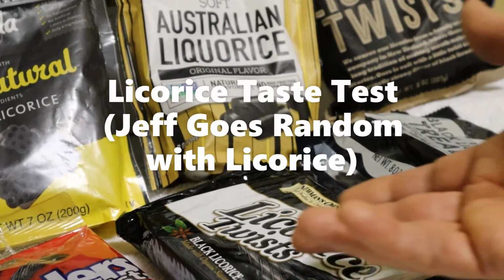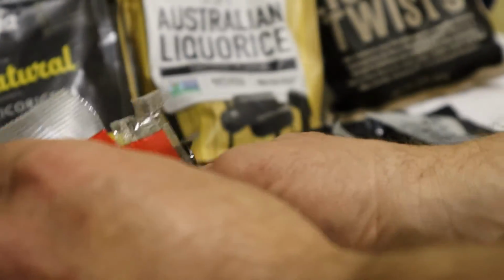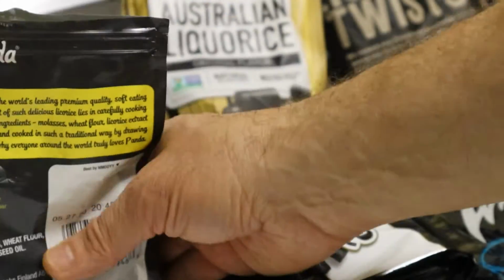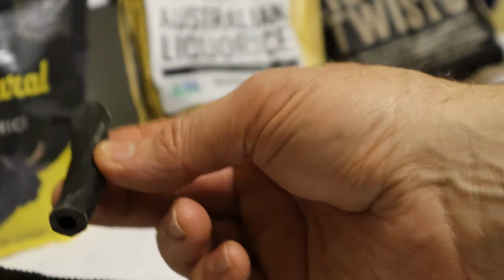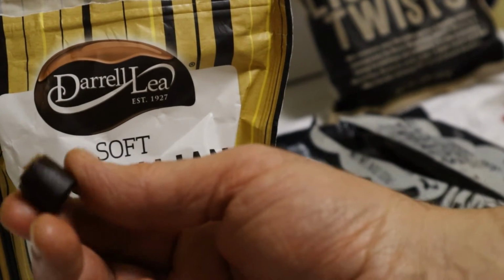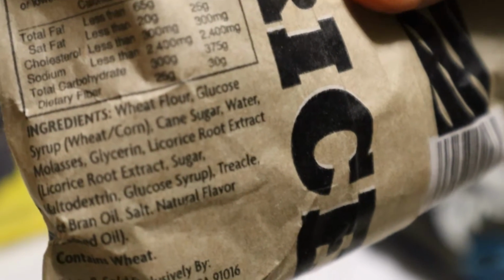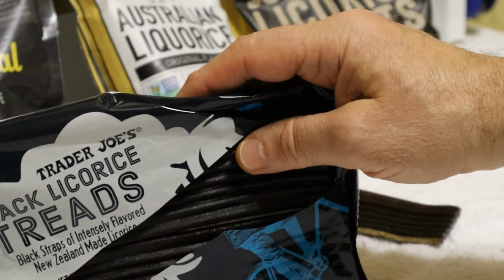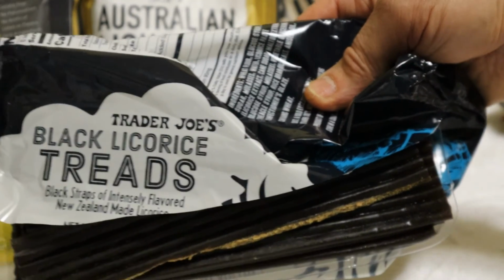Did you ever taste these ? Licorice Taste Test.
Licorice Favorites. Taste Test. Jeff Goes Random with Licorice.